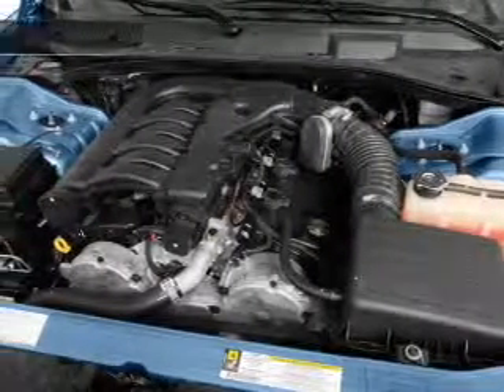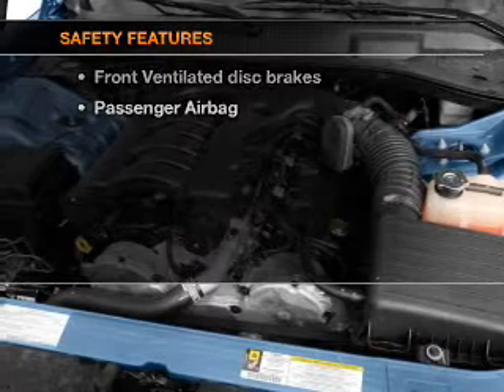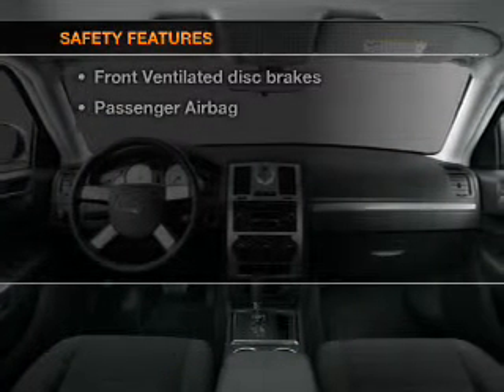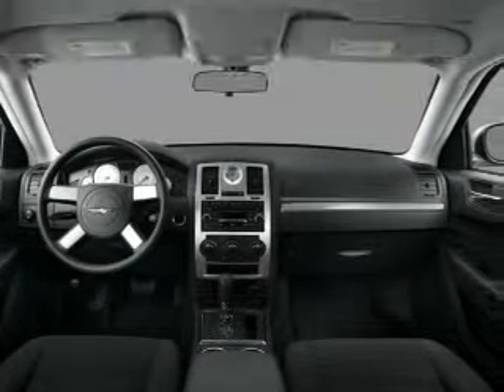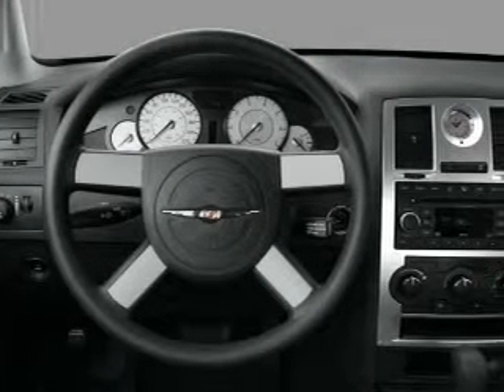2008 Chrysler 300 - Newport News VA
Year: 2008
Make: Chrysler
Model: 300
Trim: LX
Engine: 2.7 liter 6 cylinder 24 valve
Transmission: 4-Speed Automatic
Color: Gray
Mileage: 76695
Address:
1201 Jefferson Ave